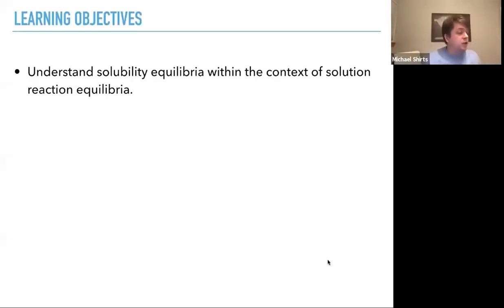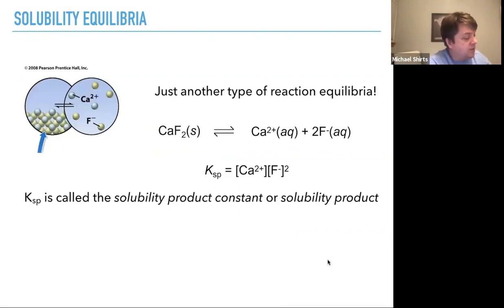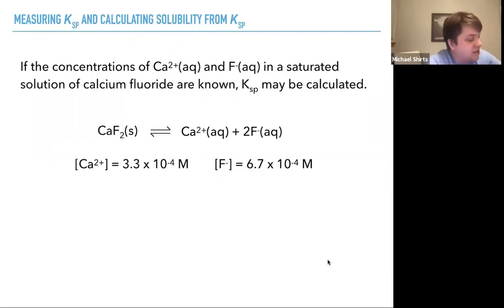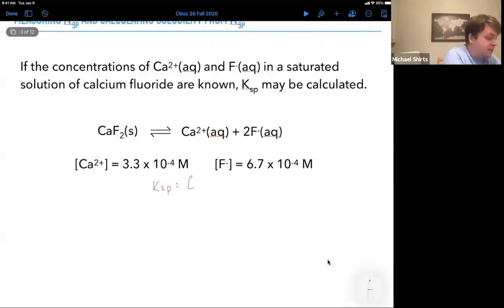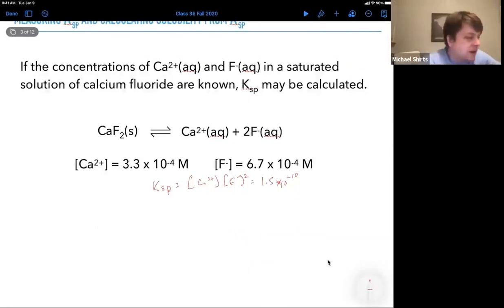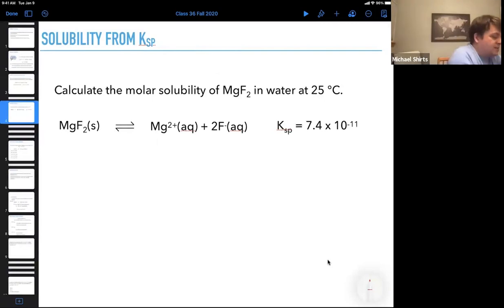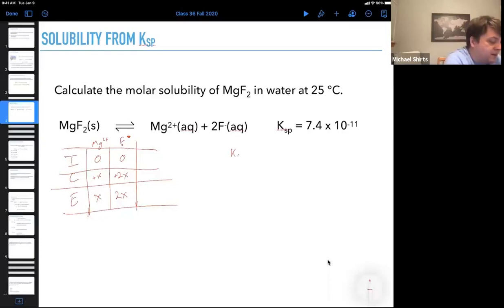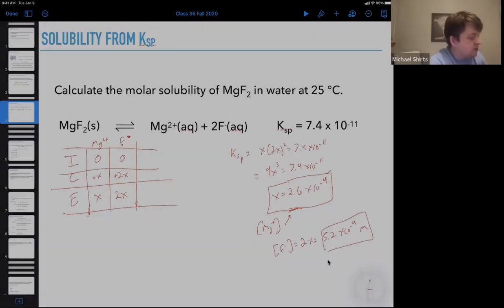Ksp and Solubility - General Chemistry - Michael Shirts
Calculating solubility using the Ksp